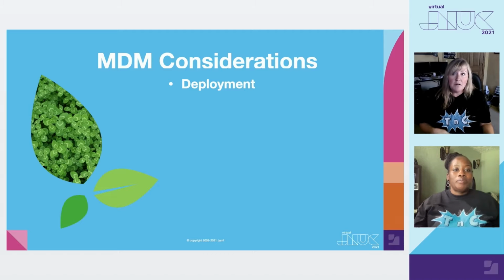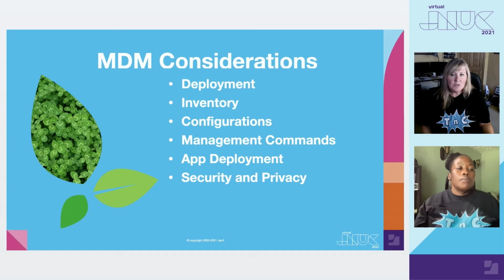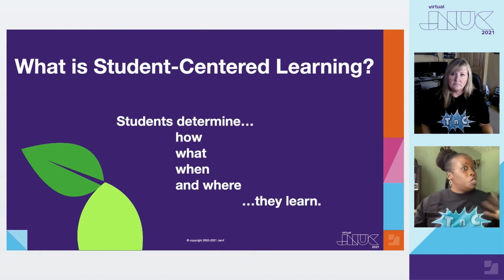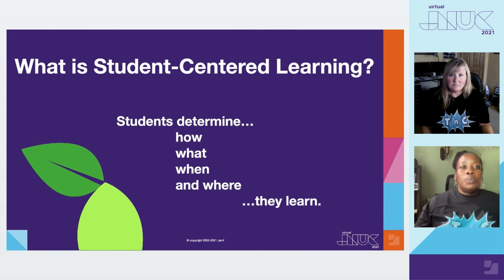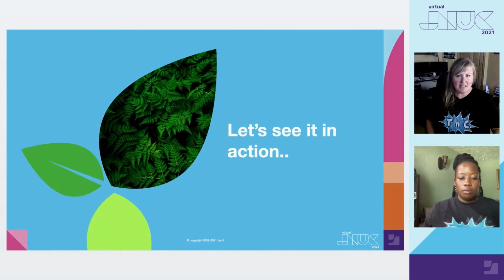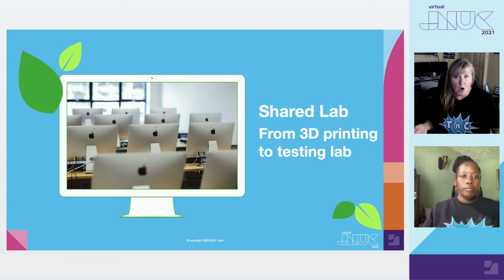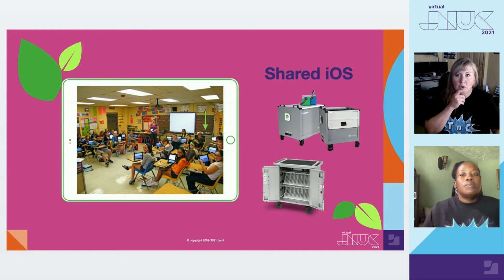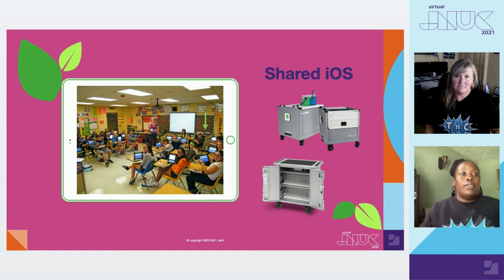Yoga for your MDM: How to support flexible & student-centered learning | JNUC 2021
The pandemic has taught us many things, including how important it is to support flexible and student-centered learning. Your MDM can do more than just deploy, inventory, set up and control devices. Using your MDM, you can create an environment where students can determine how, what, when and where they learn while providing teachers the help they need to succeed.